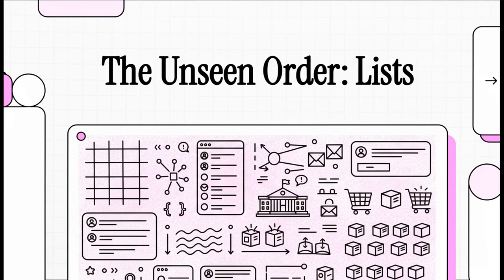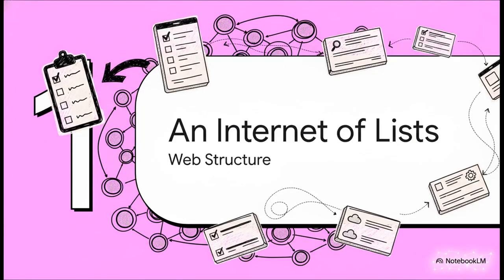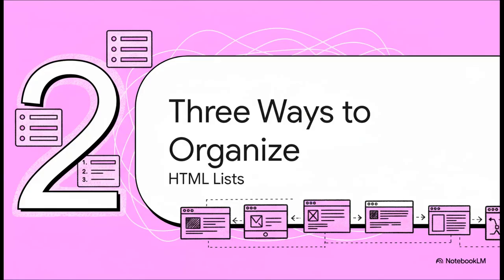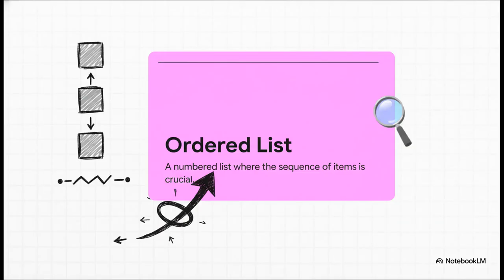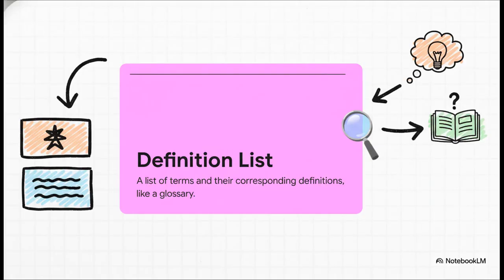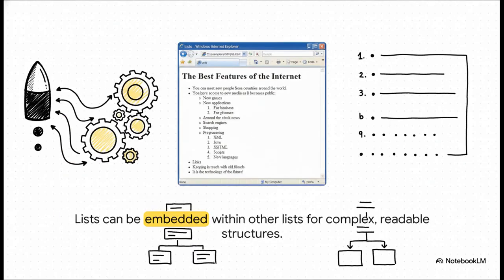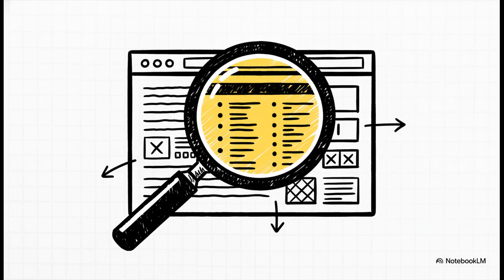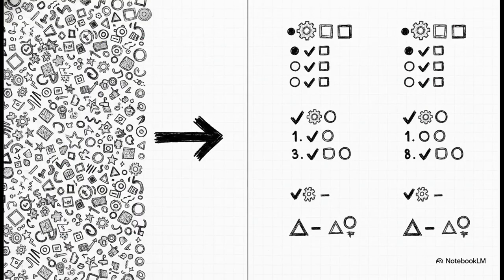The Unseen Order : Lists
In this video, we explain lists in a simple and practical way.

If you're a student, beginner, or someone interested in Web Technologies, this video will help you understand the core concepts of lists clearly.

Anyone curious about lists